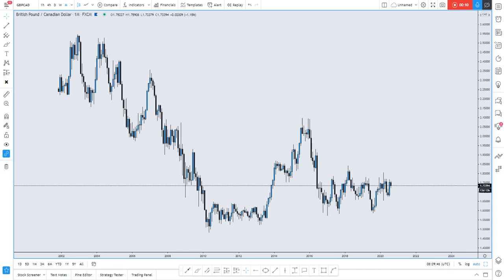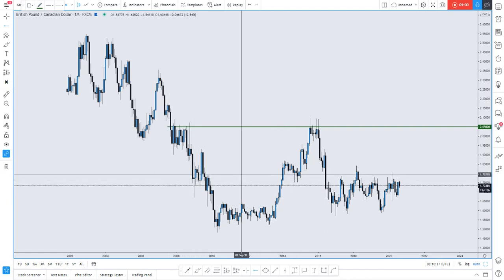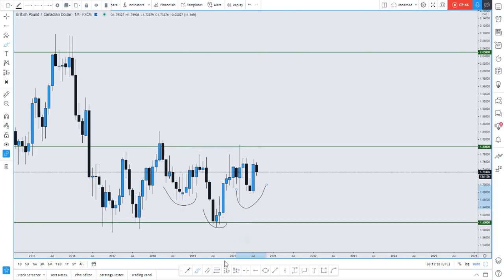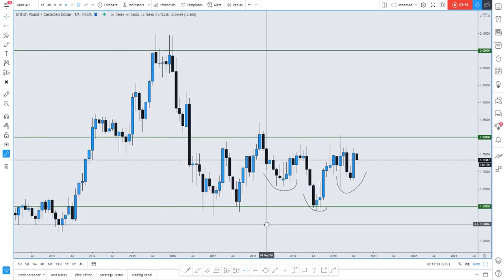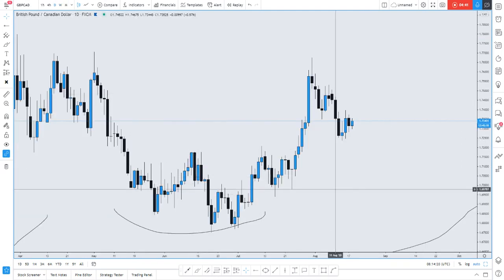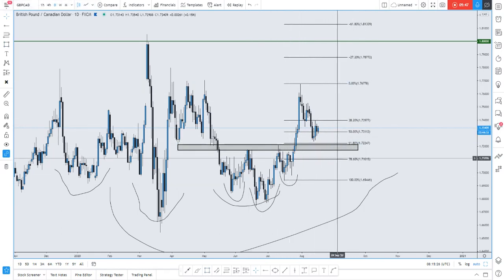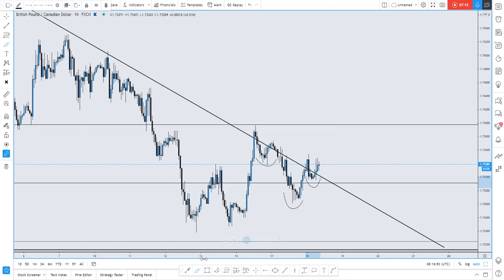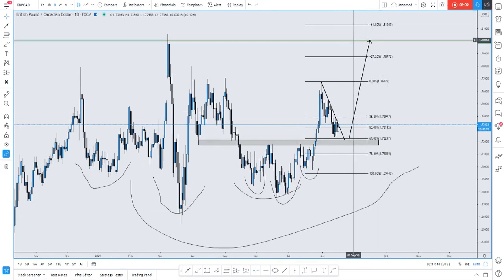GBP/CAD MULTI-TIMEFRAME ANALYSIS DAY THIRTY TWO OF THE 100 DAYS OF TECHNICAL ANALYSIS CHALLENGE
Good day trader's, here's my day thirty-two video of the 100DaysofTechnicalAnalysisChallenge. GBP/CAD caught my interest and here's a full breakdown on it. I'll look to go LONG on GBP/CAD only if my trading criteria is met. Let me know your sentiments on it in the comments.